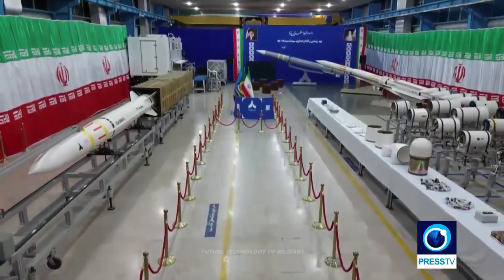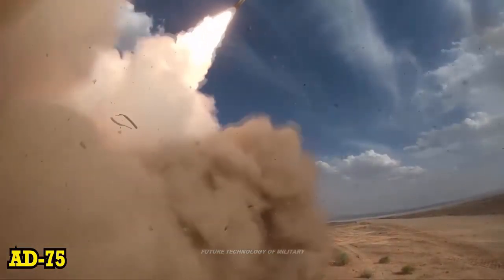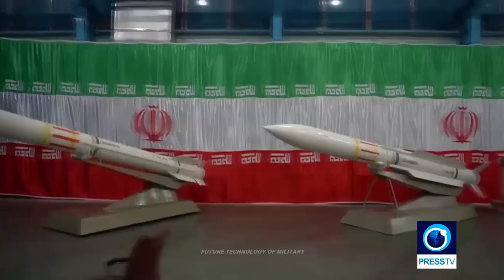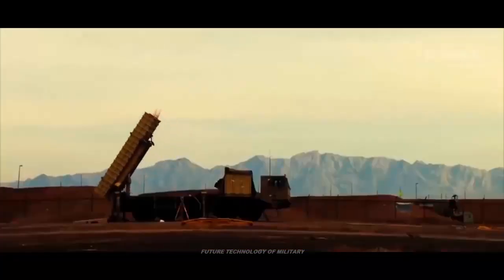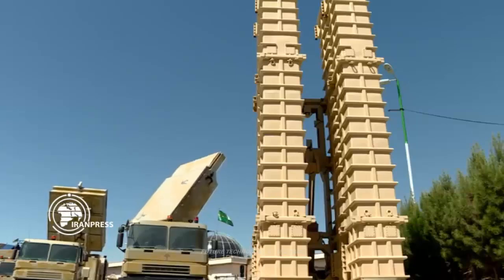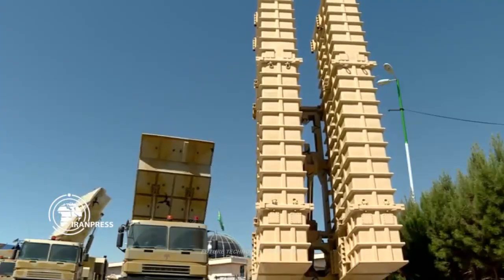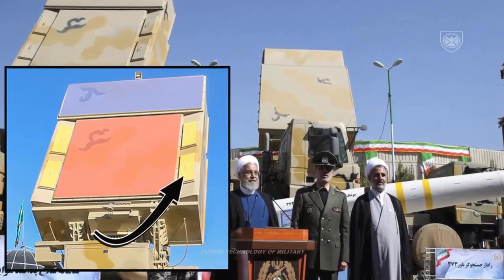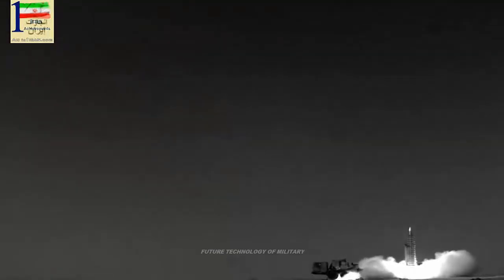Iran to export its long-range air defense missile system, designed to hit targets at great heights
Iran to export its long-range air defense missile system, designed to hit targets at great heights. The AD-200 radars are a phased array with different ranges and 360 ° azimuth. One of the three radars can track up to 200 targets simultaneously, the other up to six targets simultaneously.